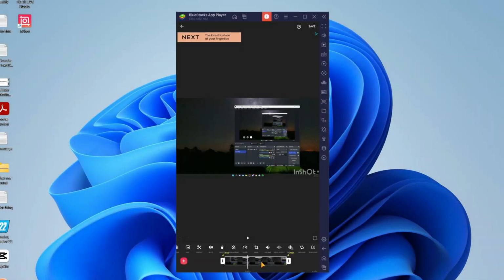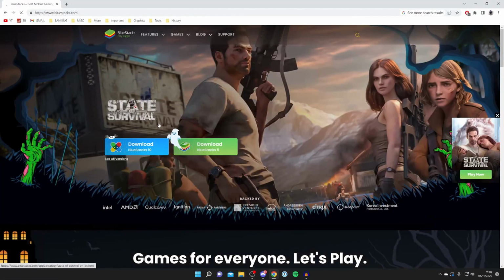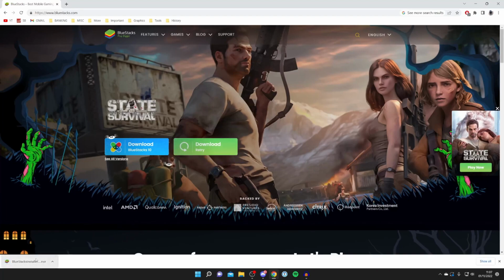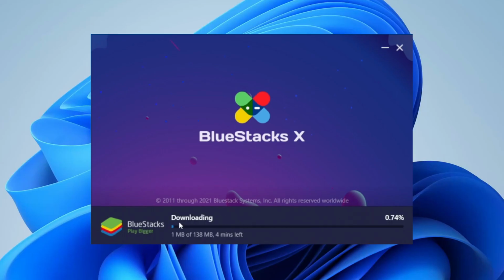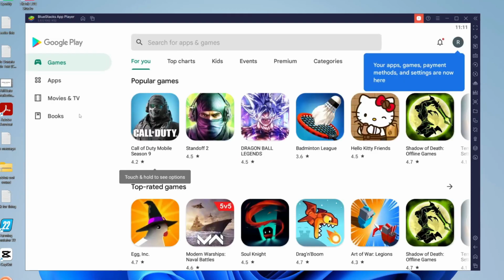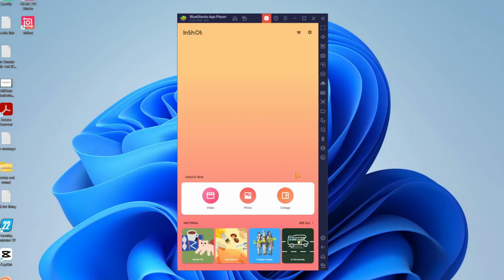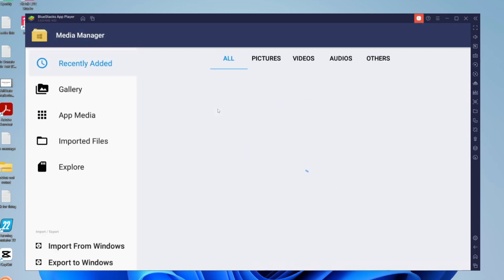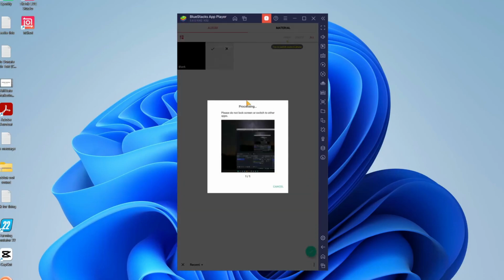How To Download InShot On PC & Laptop - Full Guide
I show you how to download inshot on pc and how to install inshot on pc in this video.

GuideRealm